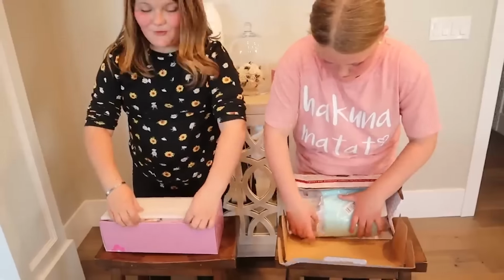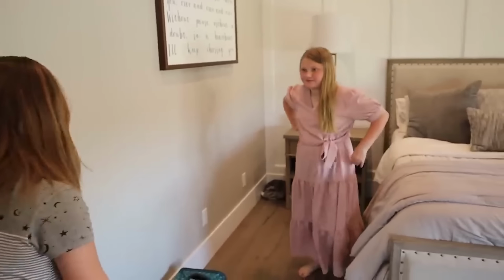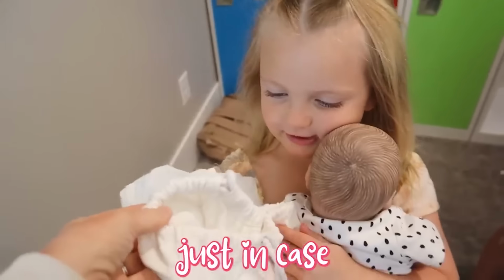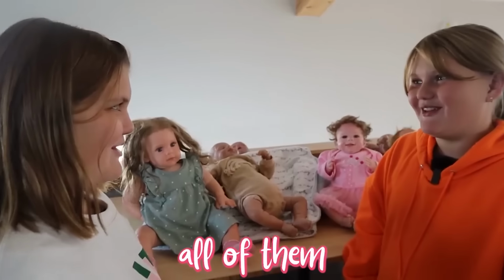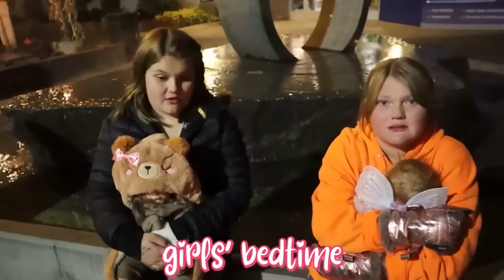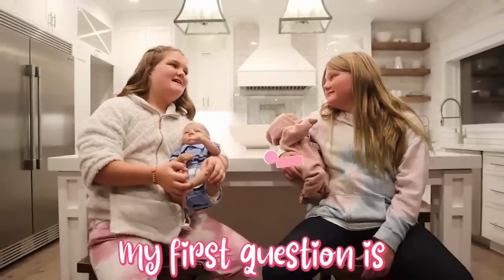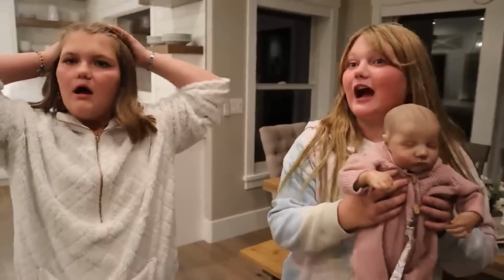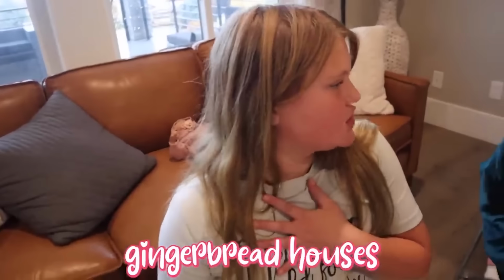NEW MOM'S for EVERY HOLIDAY!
We are new Mom's and things are crazy! We spend our first night together with our babies and we also give you a full Nursery tour. We show you what we do with our babies in the Summer time, we celebrate Halloween and also Christmas as New Mom's!

Check out our Friend Jazzy Skye's Newest Video: Ugly Christmas Sweater Challenge! He picked my Outfit!

Check out our Friend The Rock Squad's Newest Video: Birth To Death of MRS CLAUSE IRL!*Ft The MEAN GIRLS Santas*

Just 4 Girls is made up of Taylor, Payton, Jordyn and Parker Yeager! These girls love having fun with skits, challenges, games, and fun activities. Just 4 Girls is all about having fun with their sisters!!